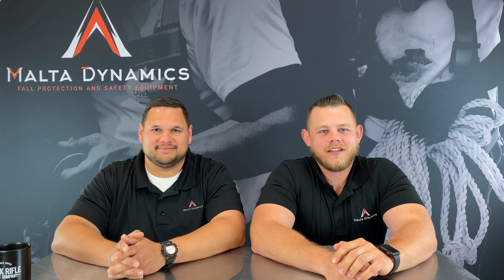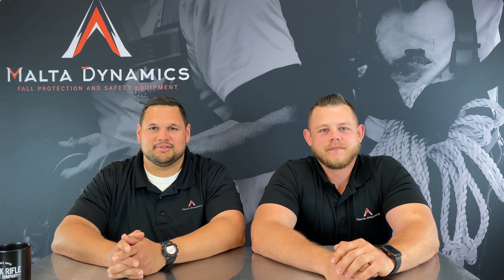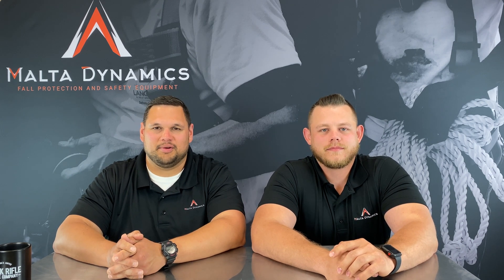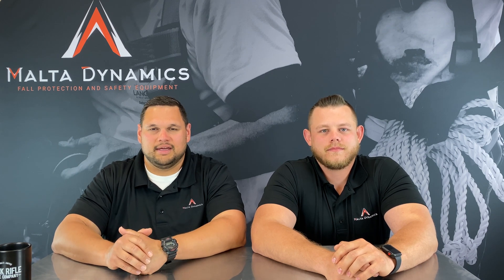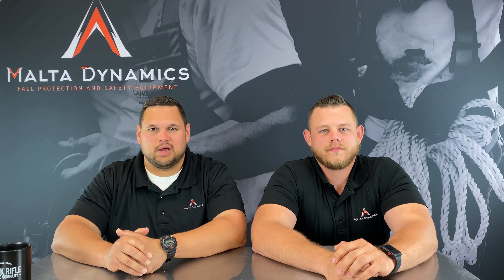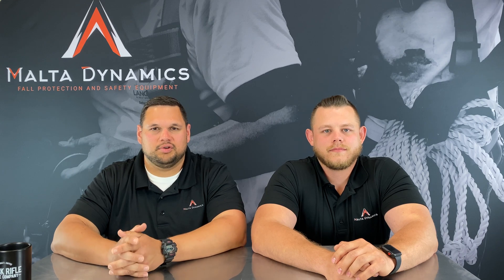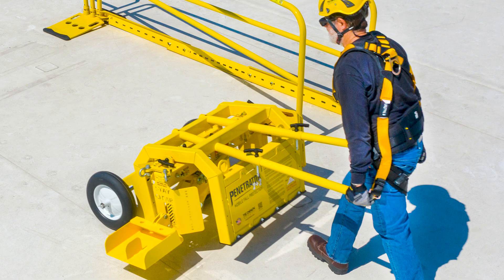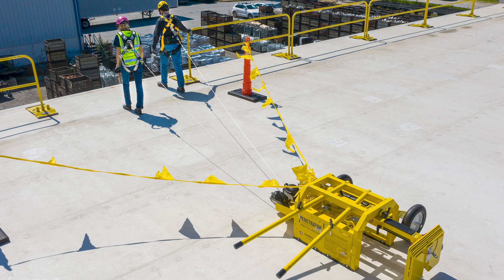What is a roofcart and what protection do they provide?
On this week's episode of Dynamic Discussions, Greg and David talk to us about roof carts and the protection they provide. A roof cart is a mobile anchorage system for use on a flat roof. Roof carts can be used in a variety of ways including fall arrest and fall restraint depending on the type of roof cart in use. Roof carts are typically flown to the top of a commercial flat roof with a crane and then maneuvered around the workspace like a wheelbarrow.